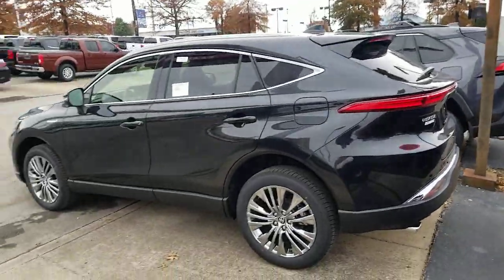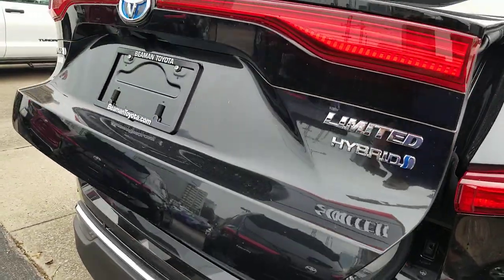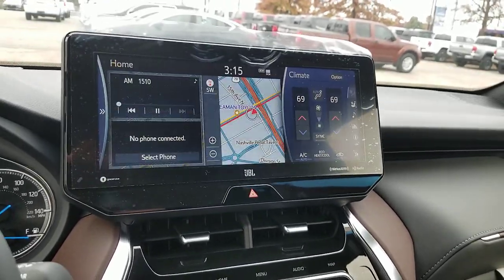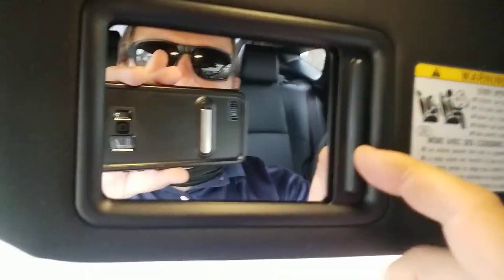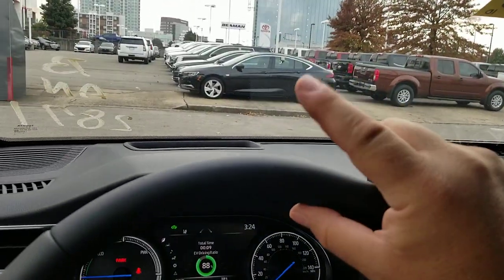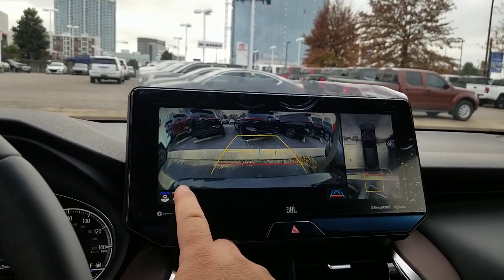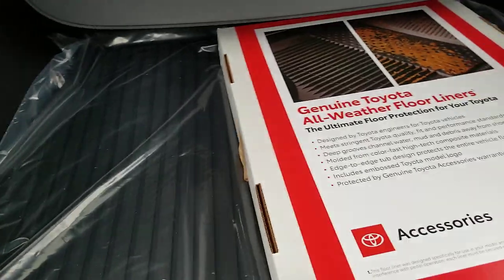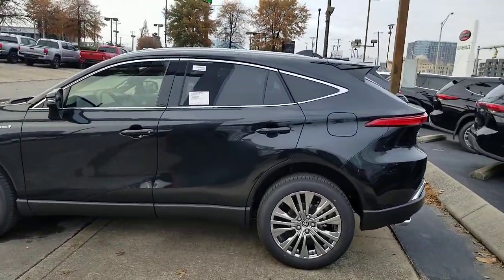2021 2022 Toyota Venza Limited Hybrid TTLS Toyota trim level series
a master certified Toyota specialist goes over the new Toyota venza as part of the Toyota trim level series.